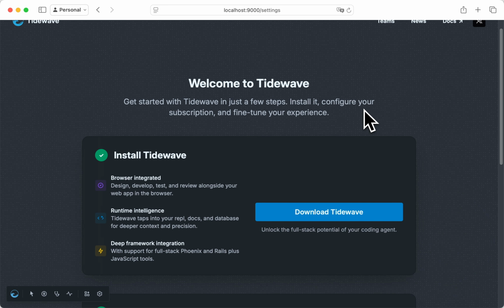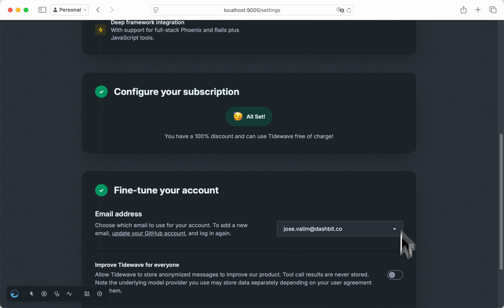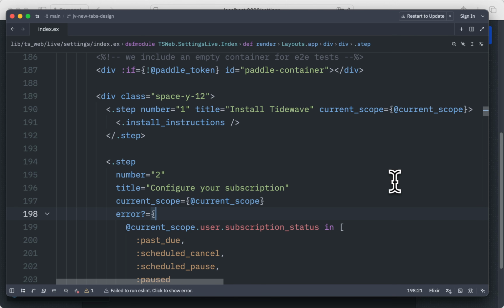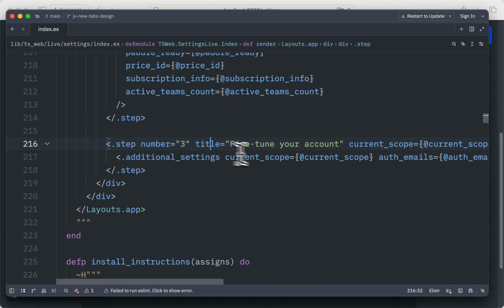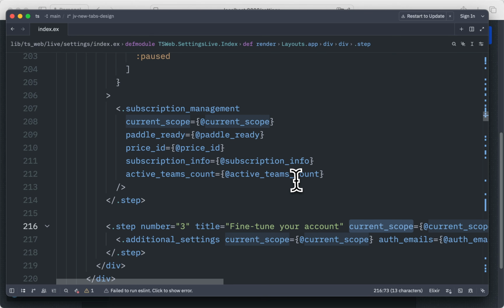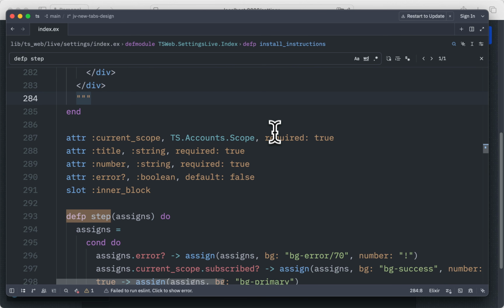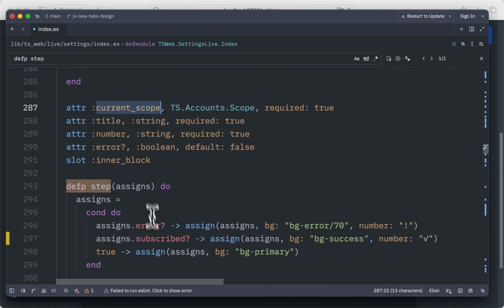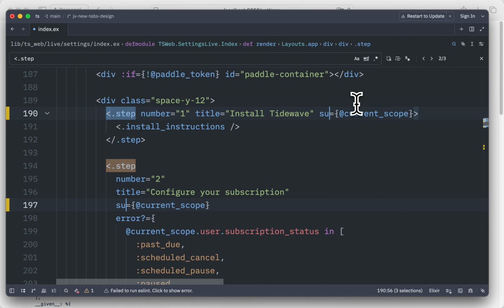Find and fix unnecessary LiveView re-renders with Tidewave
The Tidewave toolbar has a new "Visualize Updates" feature that flashes every change happening on the page.

In this video we use its two modes — DOM updates and LiveView renders — to spot a purely static component that re-renders on every click, trace the root cause to a component receiving more assigns than it needs, and fix it by passing only the data the component actually uses.